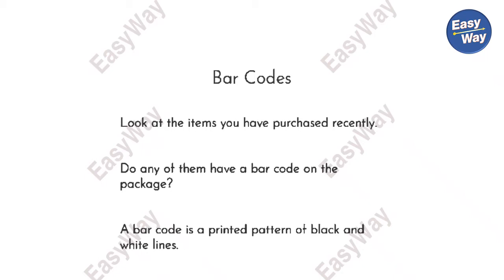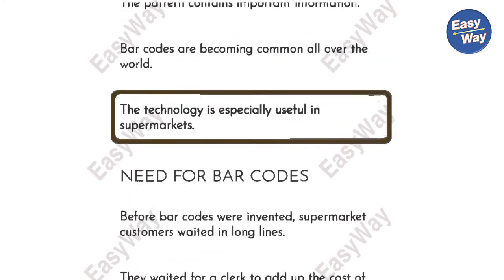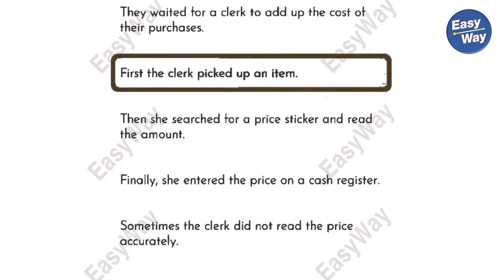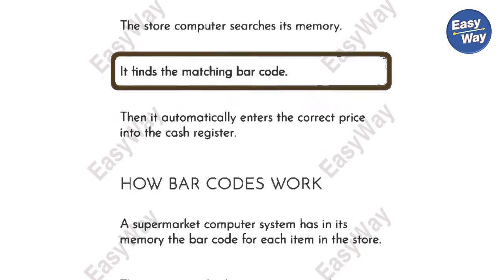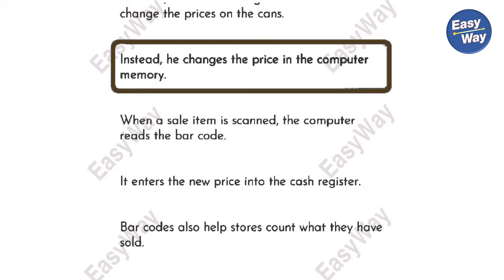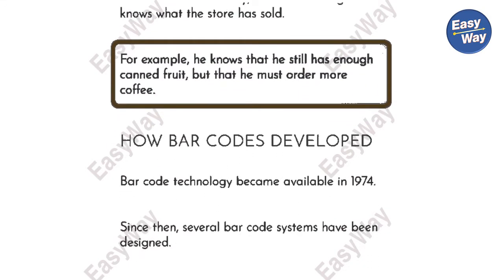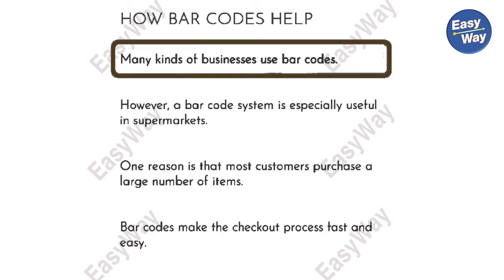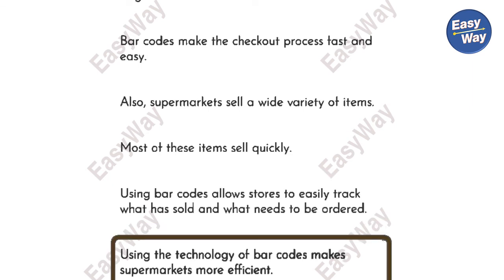Barcodes #13 -Learn English through History of science - Practice Reading and Listening